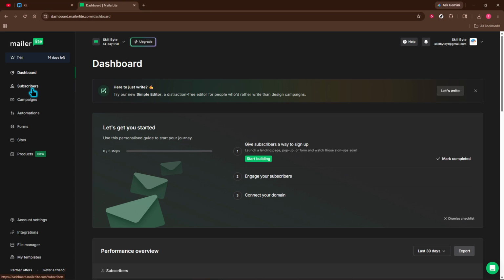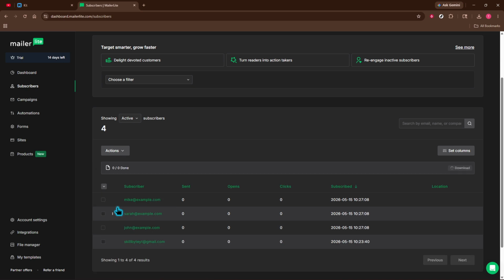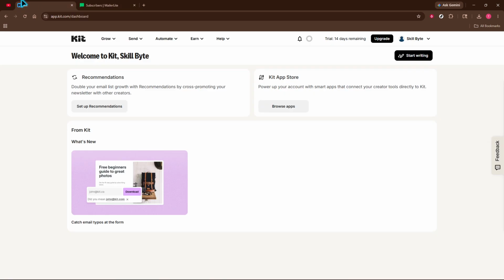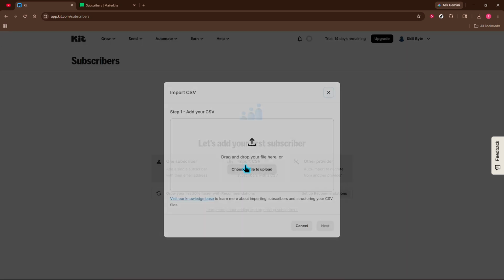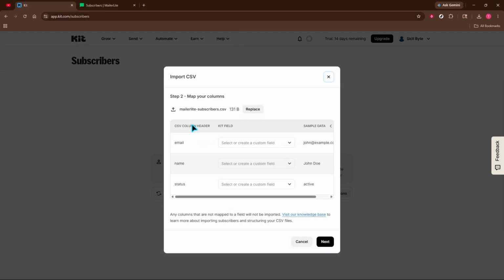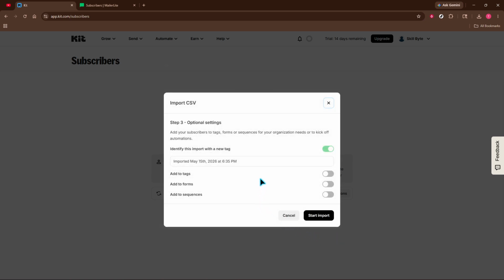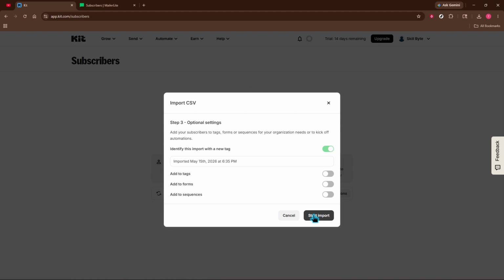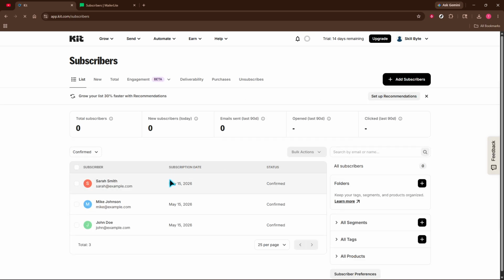How To Transfer Subscribers From Mailerlite To Kit.com [2026 Guide]